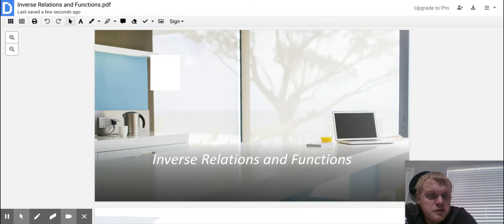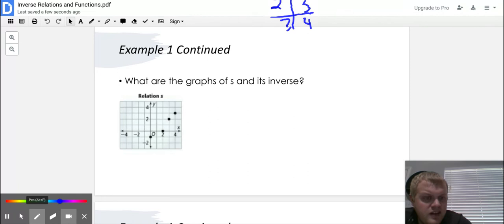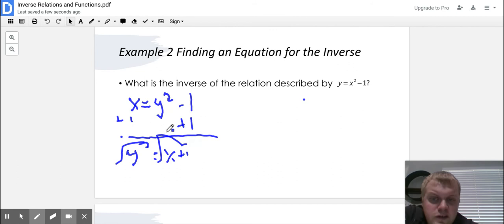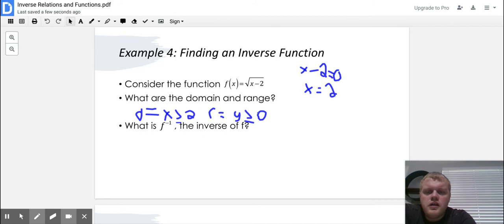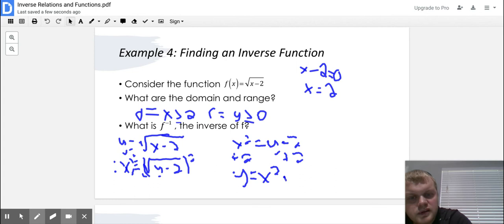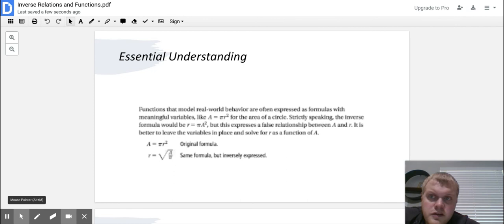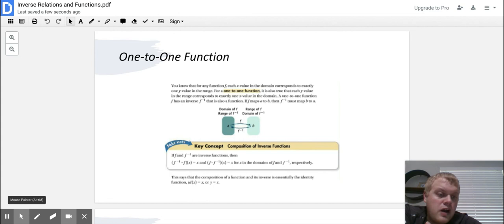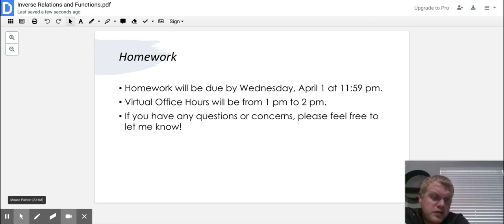Inverse Relations and Functions.pdf | DocHub